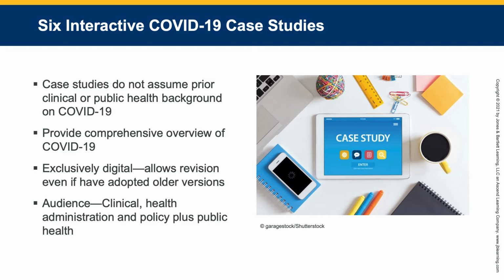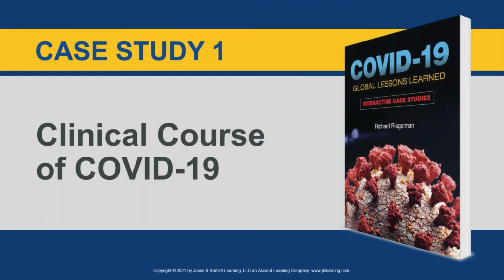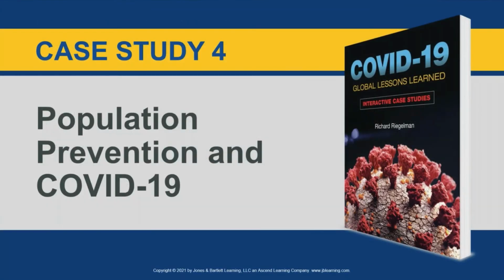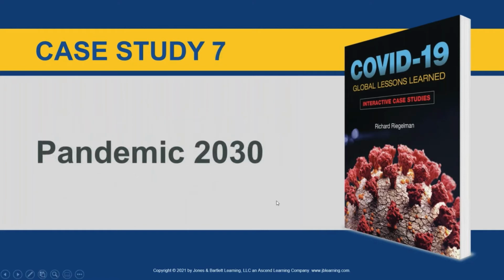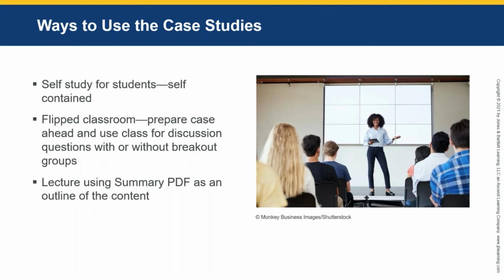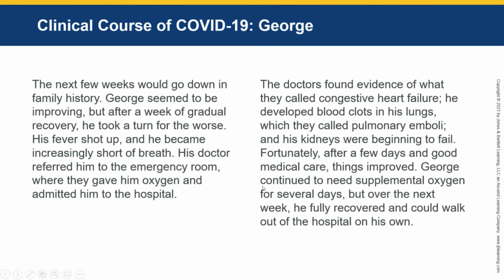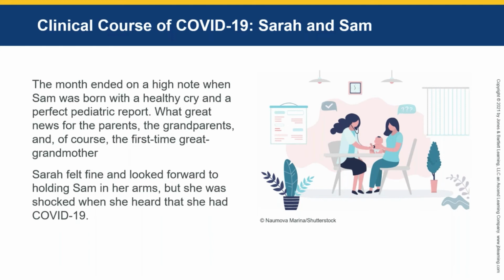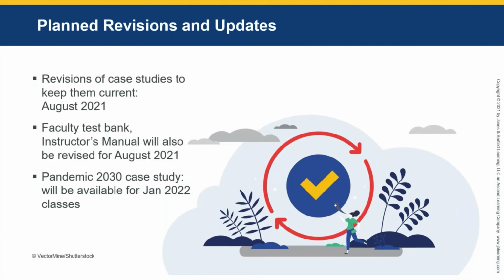Using Interactive Case Studies to Teach COVID-19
In this recording, Dr. Richard Riegelman illustrates how he uses his collection of case studies for teaching COVID-19 and suggests ways that case studies and simulations like these can be used to engage clinical, health administration, and public health students.